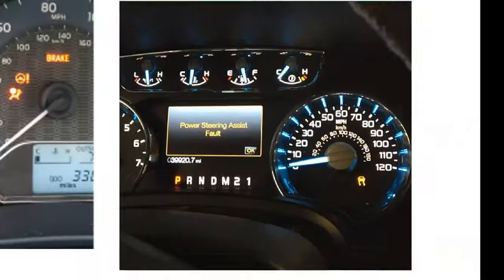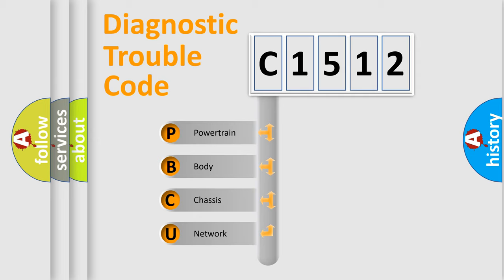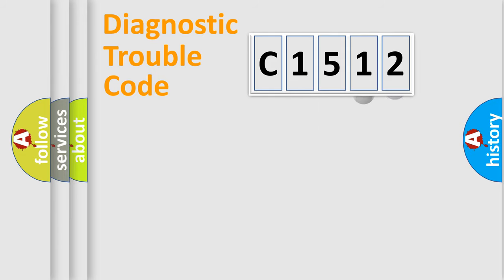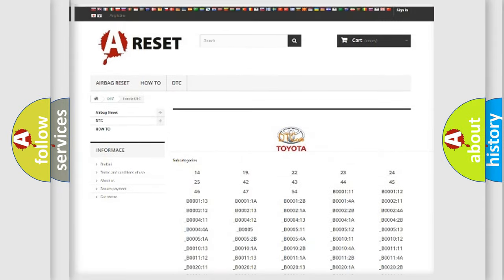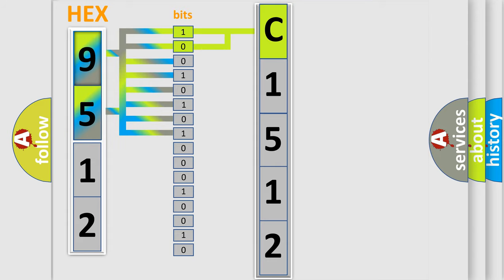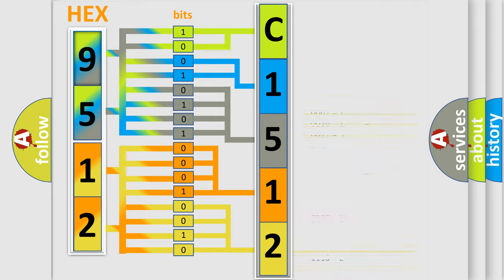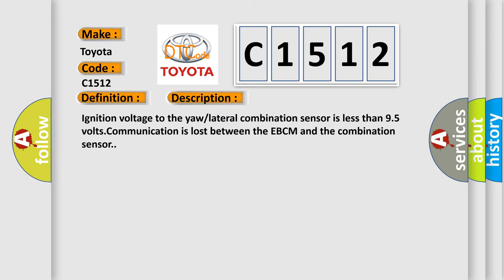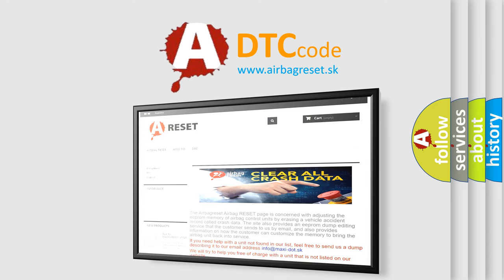DTC Toyota C1512 Short Explanation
Contents:
0:21 Basic DTC analysis according to OBD2 protocol standard.
1:48 Insight into programming
2:58 A diagnostically understandable description of the Diagnostic Trouble Code
3:05 Basic error definition

Make:
Toyota
Code:
C1512
Definition:
Chassis System Dedicated Bus Sensor 1 Malfunction
Cause: